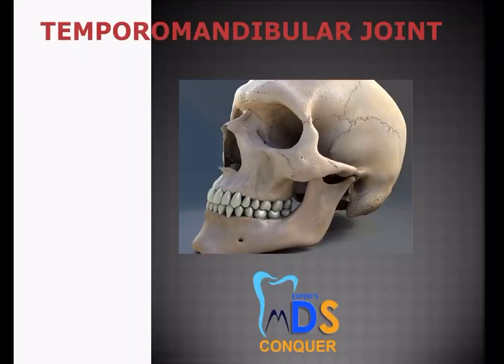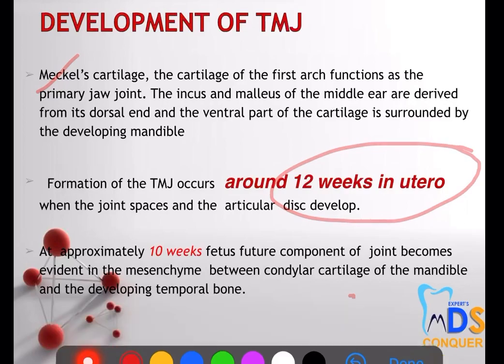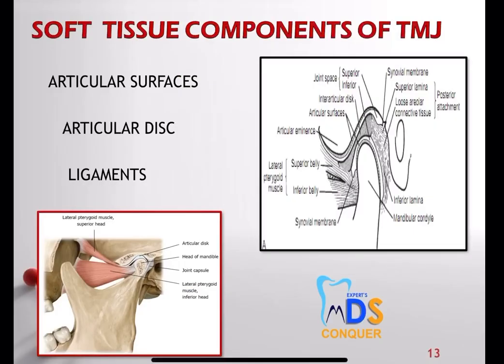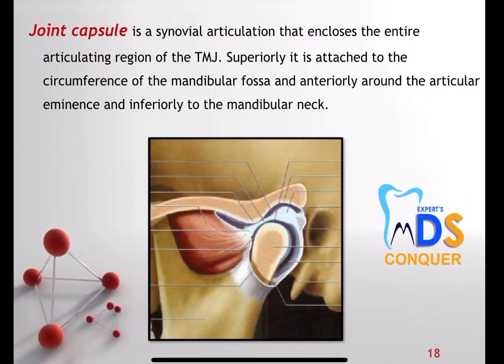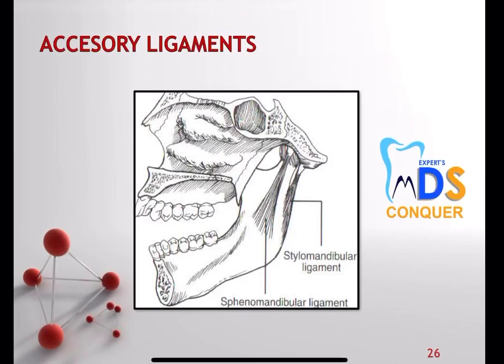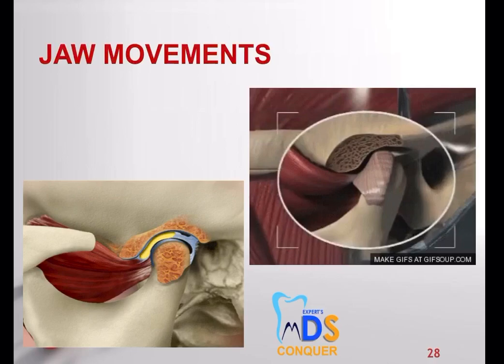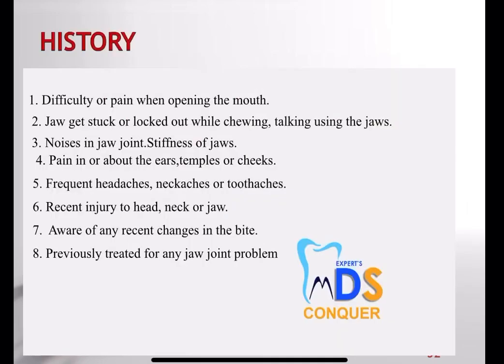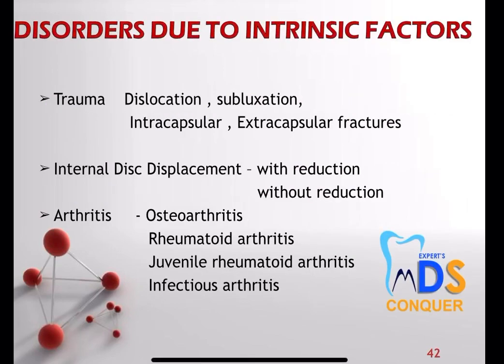Temporomandibular joint anatomy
MDS CONQUER ONLINE FINISH LINE || PAPER I